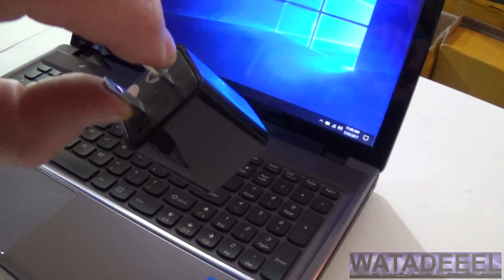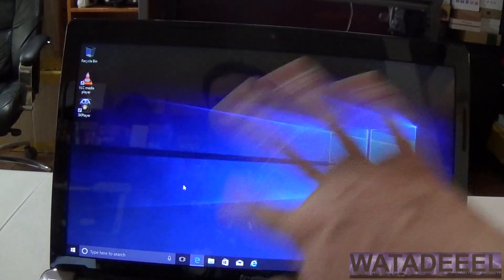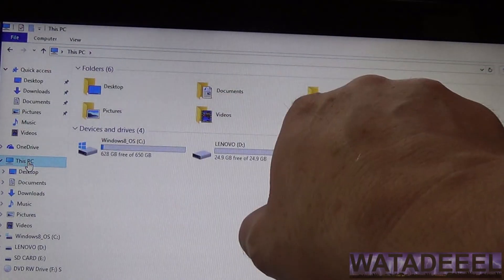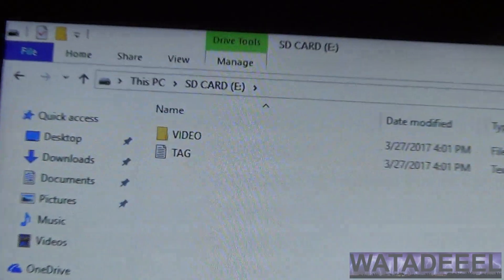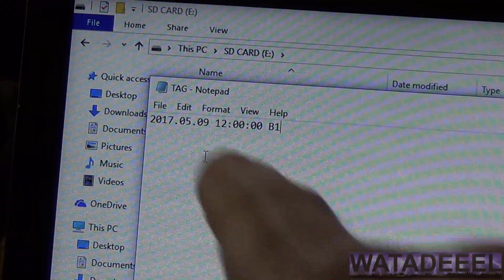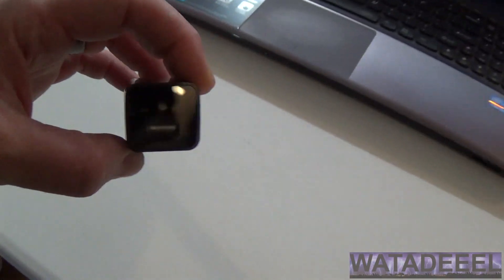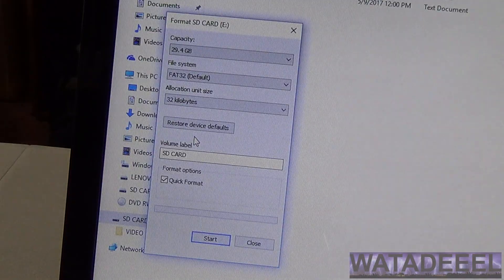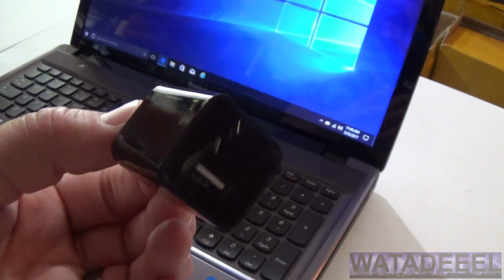How to: Use Your UX-13 Scout (Settings, Operation, Formatting)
See below for links to specific help areas!

In this video, I cover all the essentials you need to know to operate your Scout. This video focuses on the UX-13 Scout. Please refer to the instructions included with your item for specifics, such as resolution and motion settings.

Index:
0:24 Plug it into your computer
0:50 Where your video files are located
2:05 How to open Notepad in Windows
2:49 How to find your Scout using File Explorer
5:16 How to change Scout settings
6:45 Setting the date
8:05 Setting the time
8:30 Changing from Continuous to Motion Mode
8:40 Changing the video resolution
9:04 Saving the configuration txt file to your Scout
9:42 How to make the Scout read your configuration settings
10:38 Three Red LEDs means the Scout recorded the last file
11:28 How the Scout always reverts the txt file to default
15:03 Formatting your Scout before using it each time